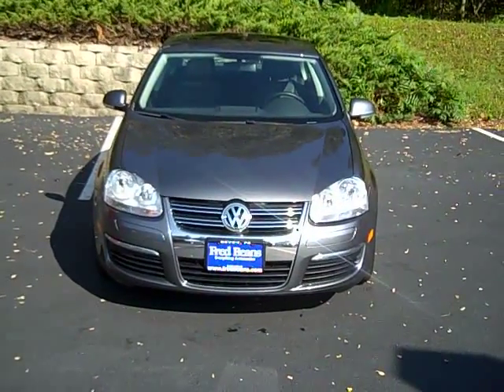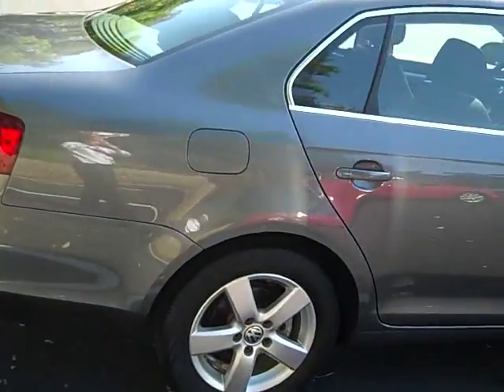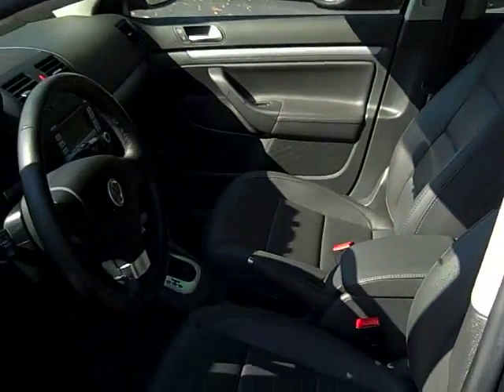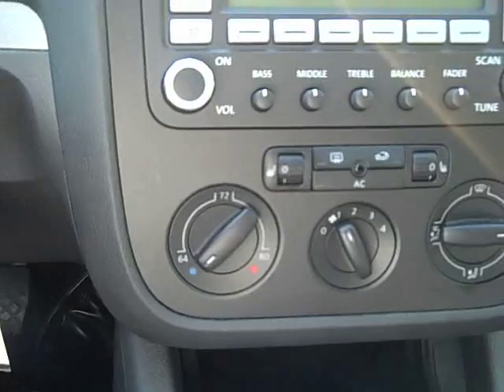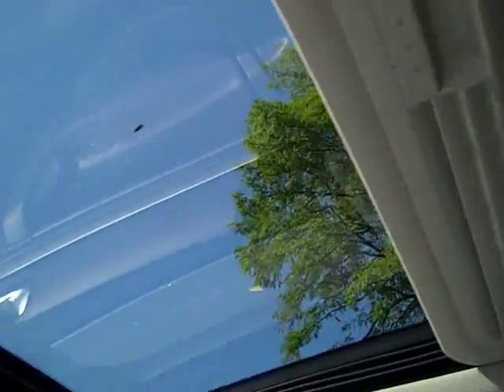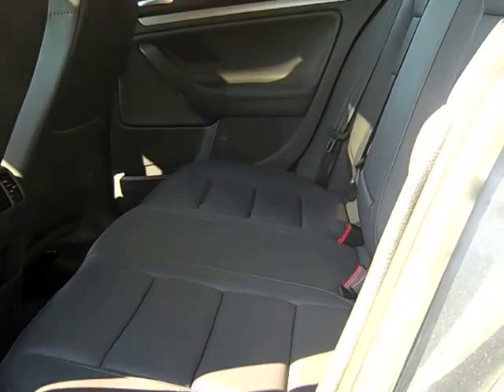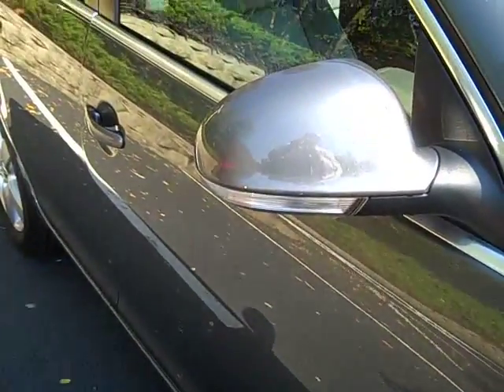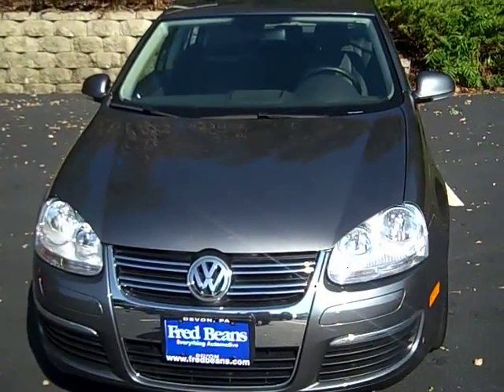2008 Jetta SE Gray